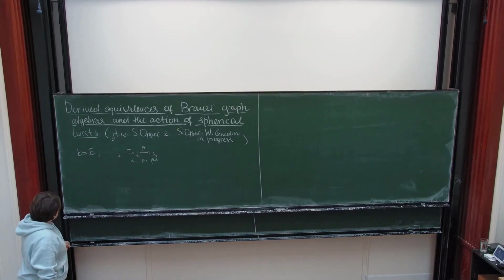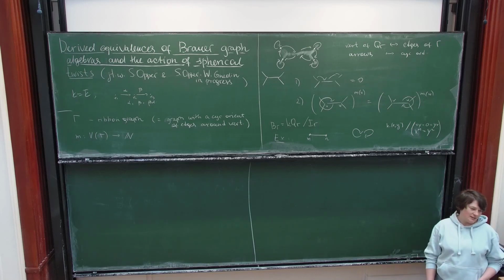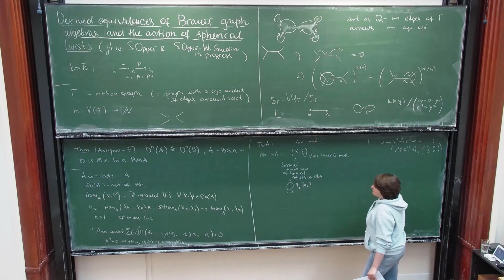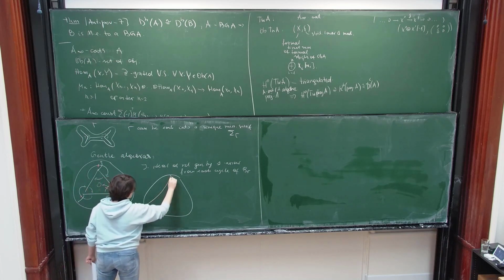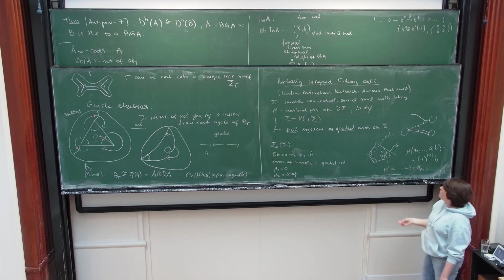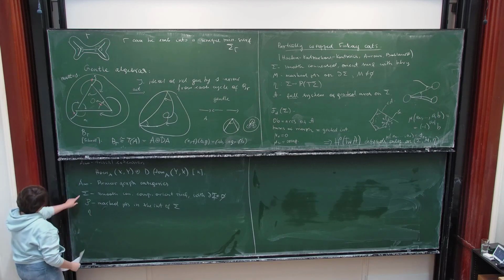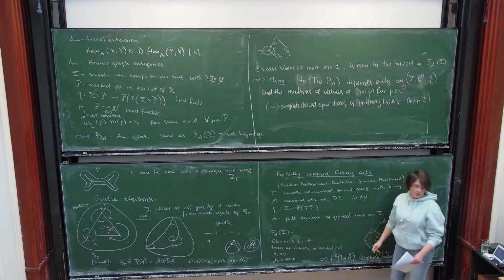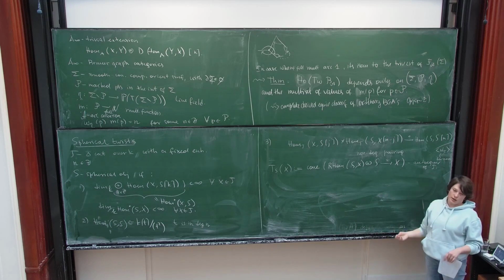Alexandra Zvonareva: Derived equivalences of Brauer graph algebras & the action of spherical twists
Brauer graph algebras rst appeared in representation theory of nite groups and can be defined for any suitably decorated graph on an oriented surface. In this talk I will explain how starting from a Brauer graph on a graded surface one can construct a graded n-Calabi-Yau version of a Brauer graph algebra whose category of perfect complexes depends only on the underlying graded surface. These Brauer graph algebras may be considered as a natural framework to study actions induced by certain configurations of spherical twists. This is based on joint work in progress with Wassilij Gnedin and Sebastian Opper.